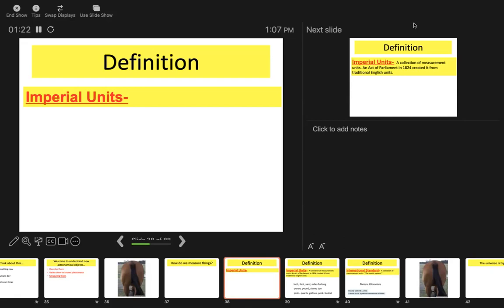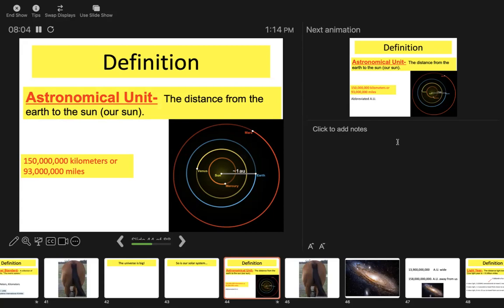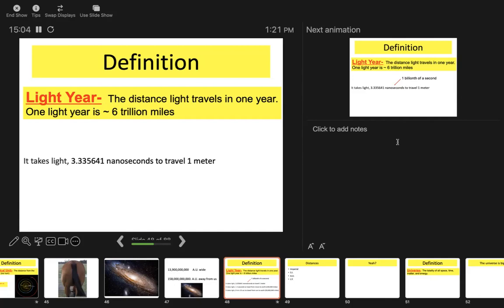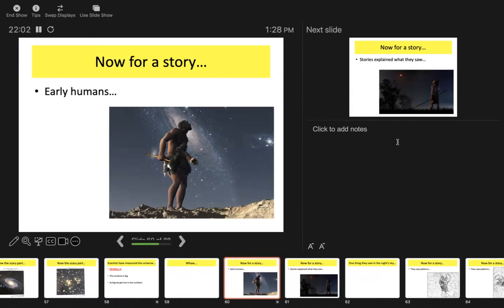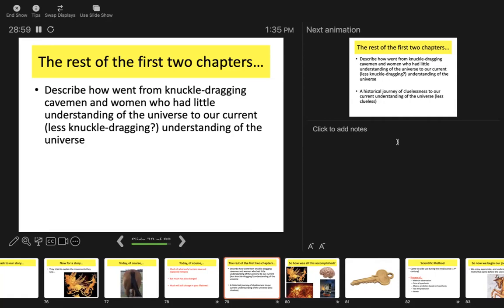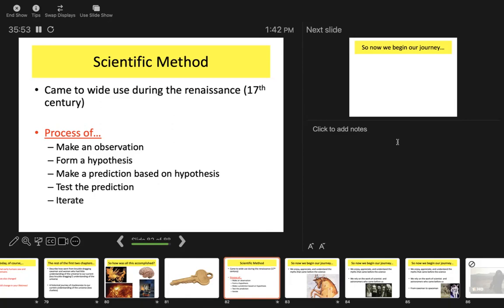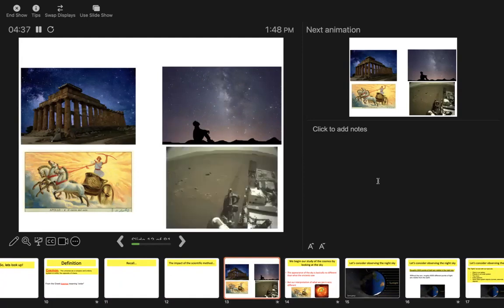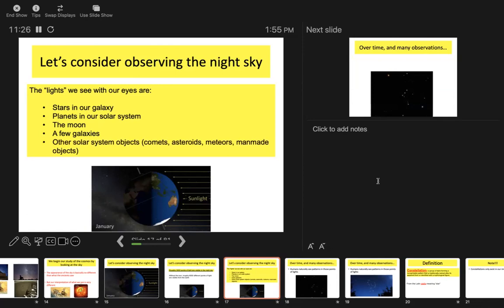Astronomy Lesson 1.2